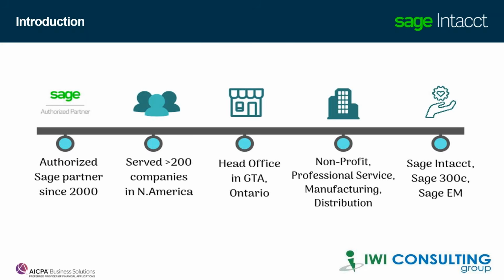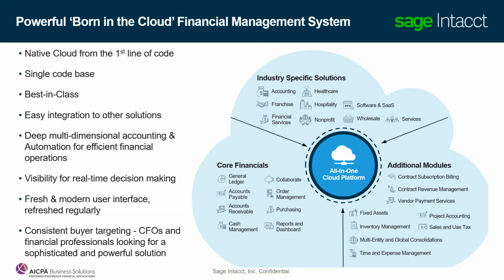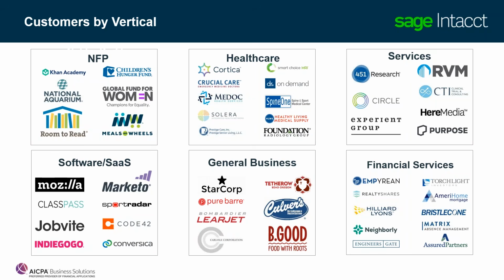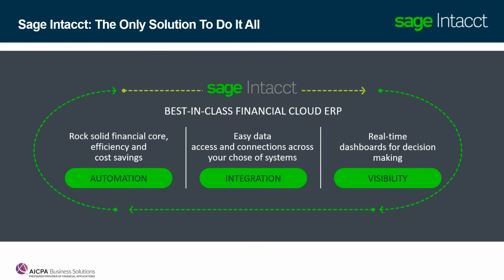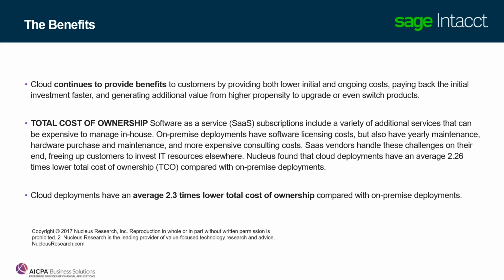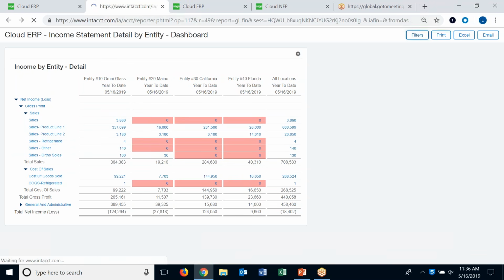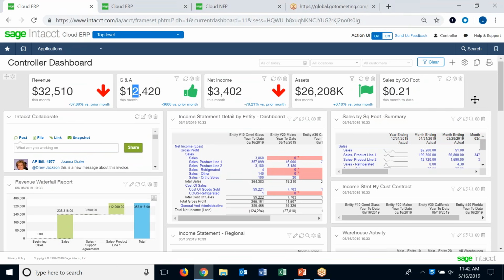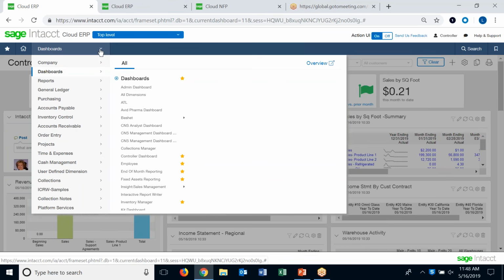Sage Intacct : An overview of Cloud Based Financial Management Solution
This is an overview of Sage Intacct: A true cloud based Financial/Accounting Management Solution:

Learn About:
 - Who is Sage Intacct?
 - What are all it's features
 - How it benefits various industries.
 - What Sage Intacct can do for your business?
 - About Sage Intacct's Technology